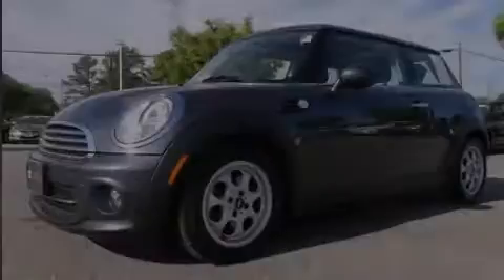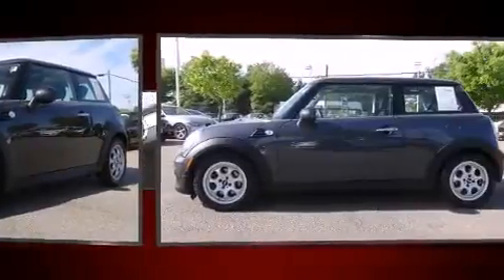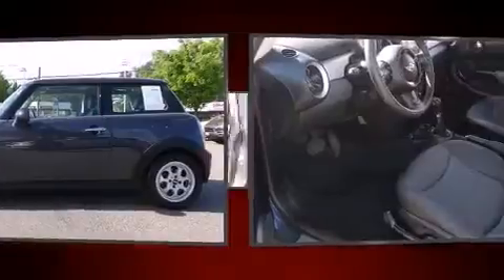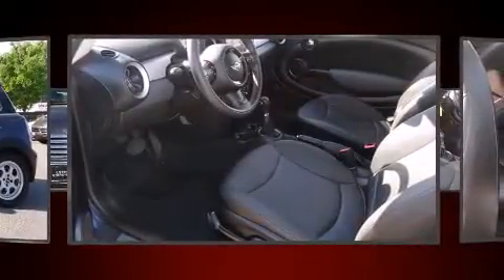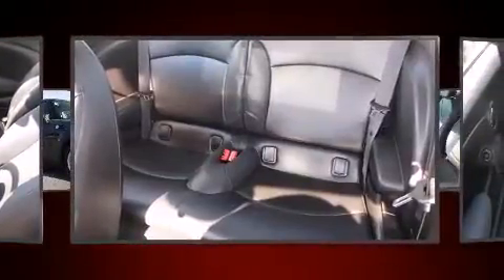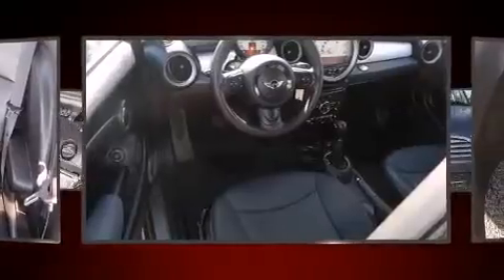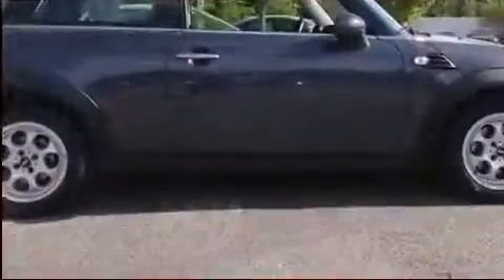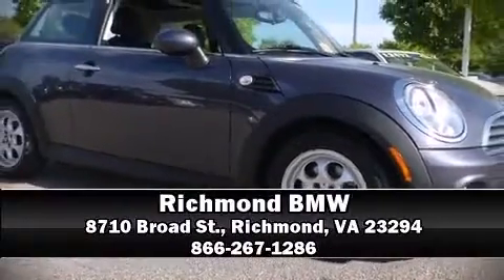2012 MINI Cooper in Richmond, VA 23294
Richmond BMW
8710 Broad St.

Familiarize yourself with the 2012 MINI Cooper. With just over 20,000 miles on the odometer, this vehicle rocks its class with 4-cylinder efficiency and distinctive styling! It features an automatic transmission, front-wheel drive, and an efficient 4 cylinder engine. Top features include power windows, a rear window wiper, 1-touch window functionality, heated seats, tilt and telescoping steering wheel, remote keyless entry, cruise control, and the power moon roof opens up the cabin to the natural environment. Passengers are protected by various safety and security features, including: dual front impact airbags, head curtain airbags, traction control, ignition disabling, and 4 wheel disc brakes with ABS. Brake assist technology provides extra pressure when applying the brakes. A Carfax history report indicates just one previous owner. We know that you have high expectations, and we enjoy the challenge of meeting and exceeding them! Stop by our dealership or give us a call for more information.